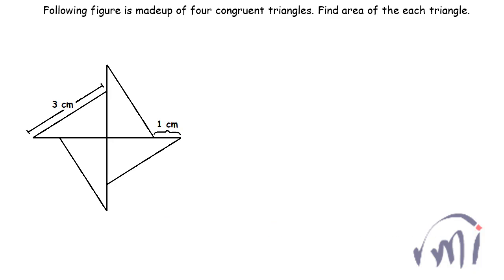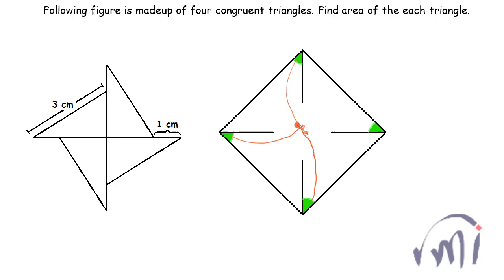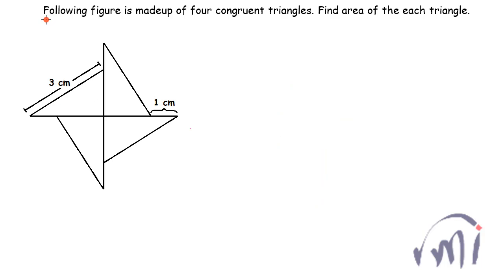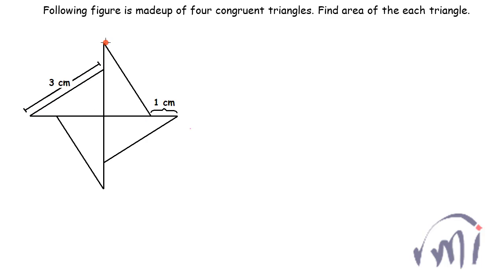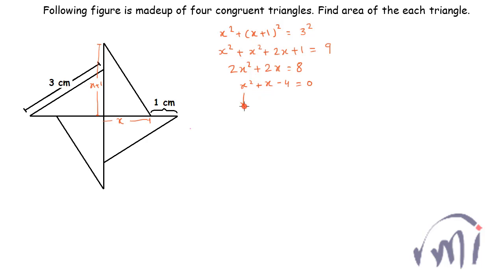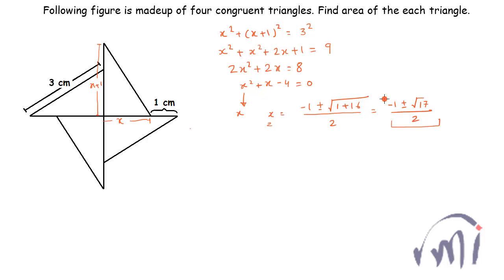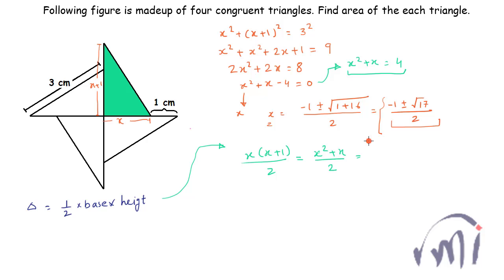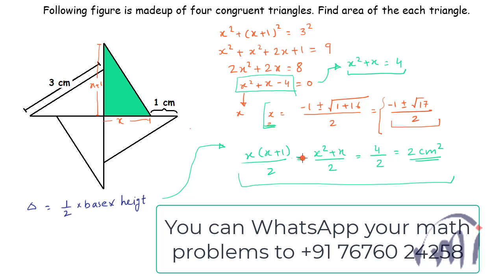Find area of one triangle | One simple trick to avoid unnecessary calculations | PRMO RMO NMTC